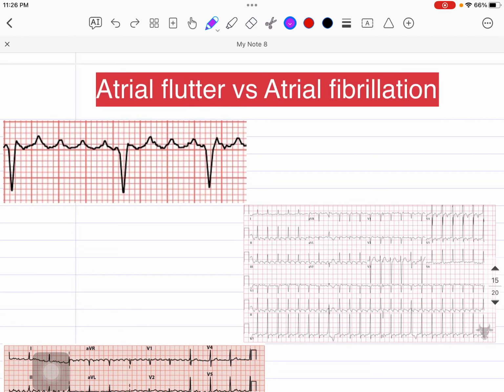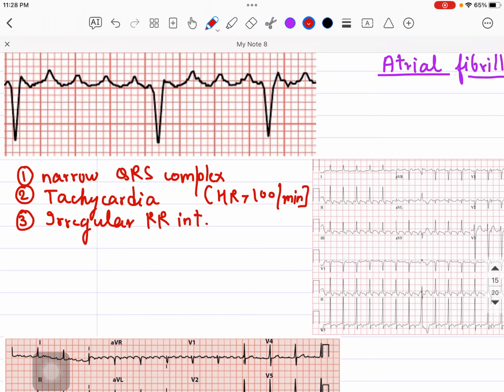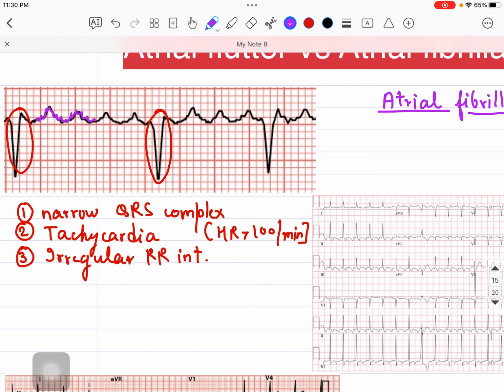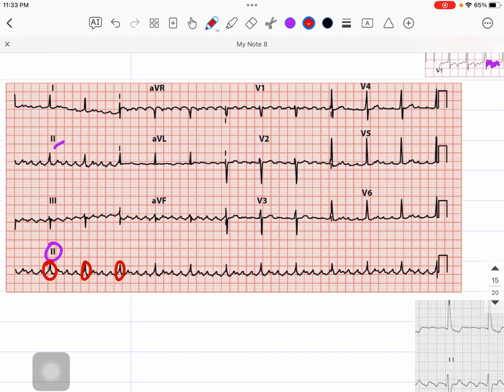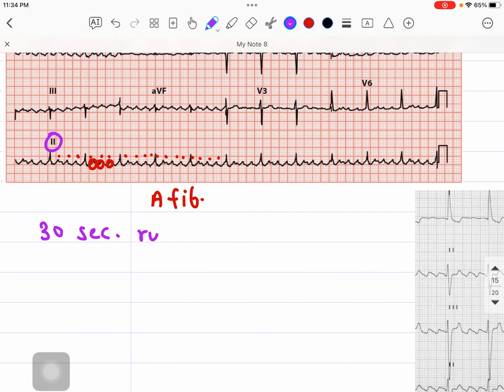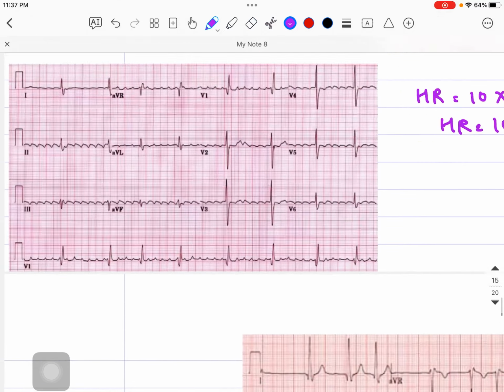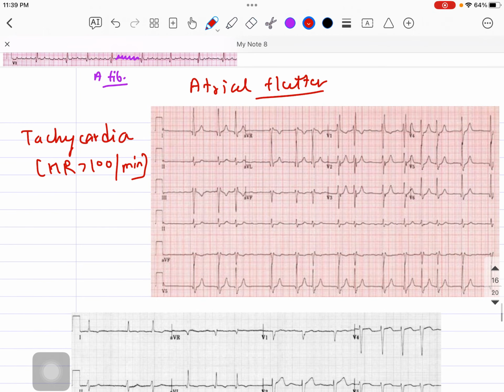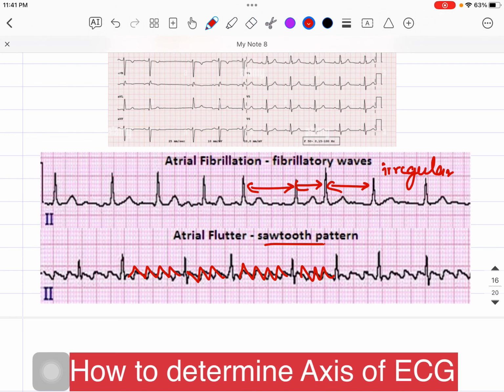"Atrial Fibrillation" Vs "Atrial Flutter"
Atrial fibrillation occurs when action potentials fire very rapidly within the pulmonary veins or atrium in a chaotic manner.

The result is a very fast atrial rate — about 400 to 600 beats per minute. Because the atrial rate is so fast, and the action potentials produced are of such low amplitude, P waves will not be seen on the ECG in patients with atrial fibrillation.

At times, the P wave activity may be observed as “coarse fibrillatory waves,” and the term “coarse atrial fibrillation” is used, though there is no clinical significance to this finding.

Atrial flutter occurs when a “reentrant” circuit is present, causing a repeated loop of electrical activity to depolarize the atrium at a rate of about 250 to 350 beats per minute; the atrial rate in atrial fibrillation is 400 to 600 bpm.

This produces a characteristic “sawtooth” pattern of the P waves — different from atrial fibrillation, in which the atrial rate is so fast that the P waves are not identifiable, or only coarse fibrillatory waves are seen.
Just as in atrial fibrillation, not all of the P waves are able to conduct through the atrioventricular node, and thus the ventricular rate will not be as fast as the atrial rate. Typically, the atrial rate will be about 300 bpm, and only every other atrial depolarization will be conducted through the AV node. In this situation, the ventricular (QRS) rate will be exactly 150 bpm and regular.